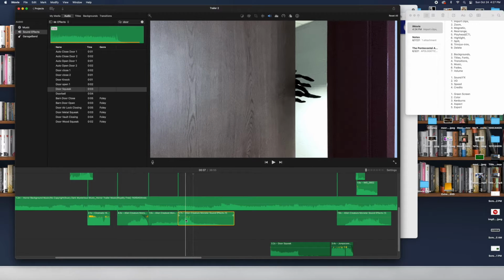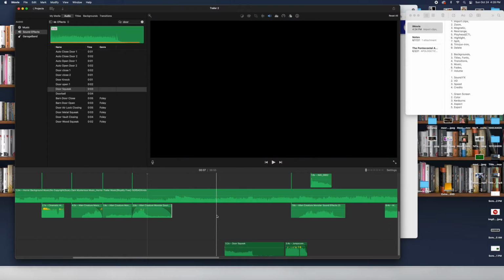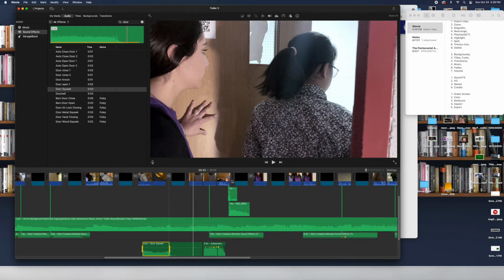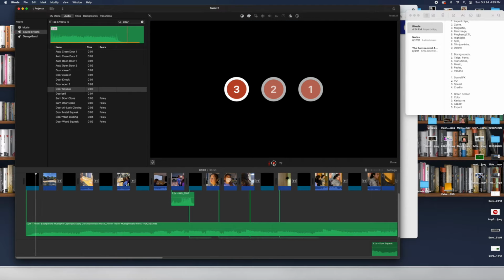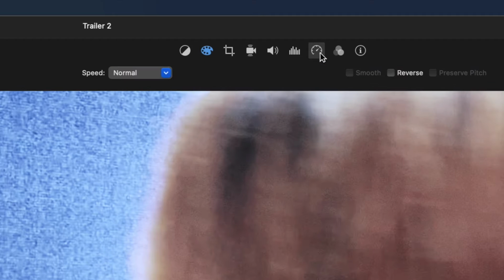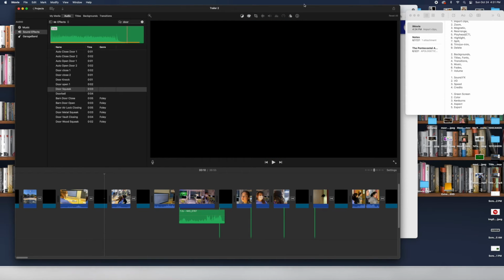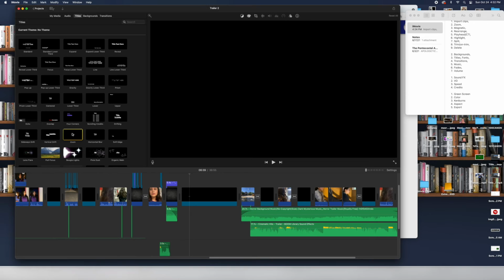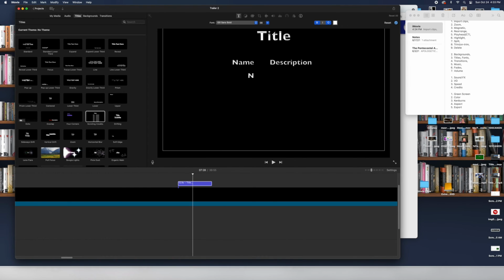Credits and Sound FX Tutorial